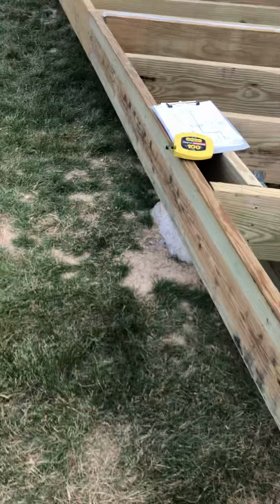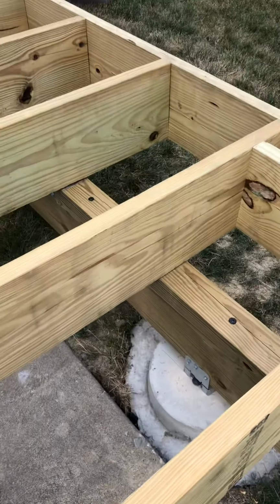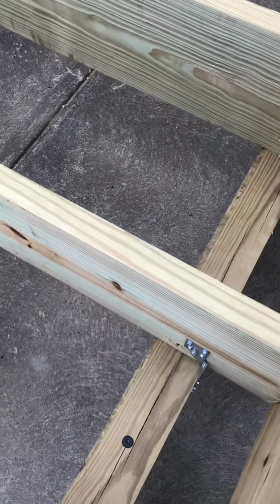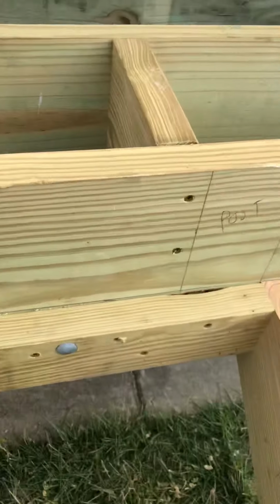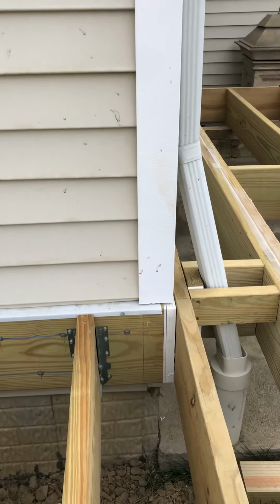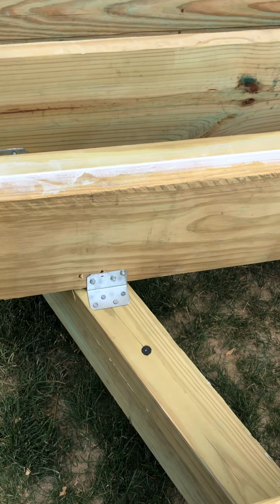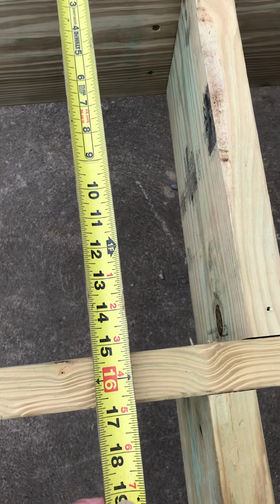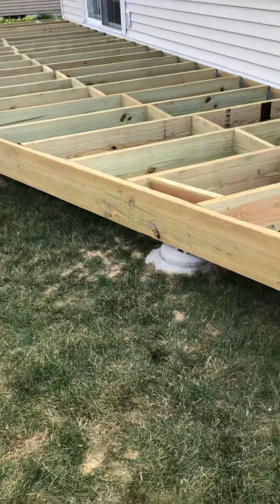June 30, 2020